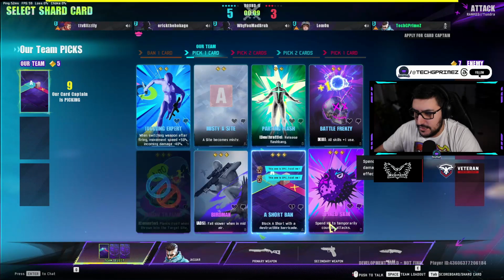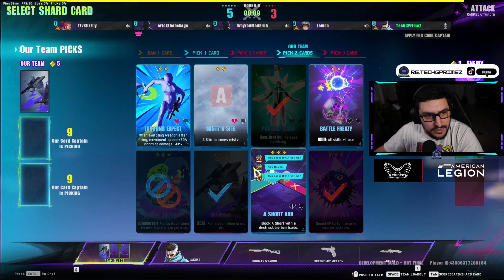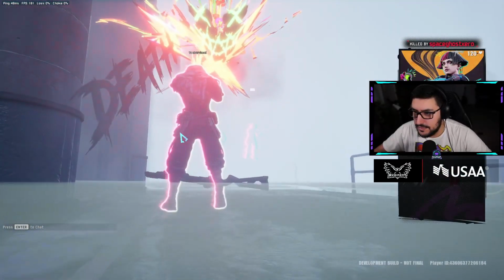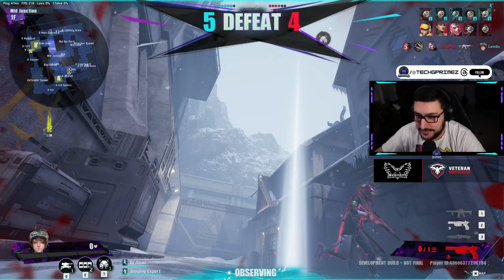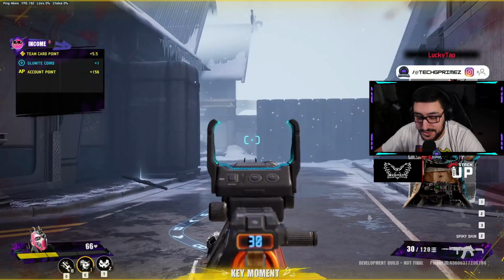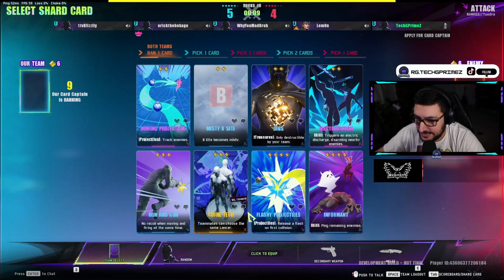Is Fragpunk the NEXT BIG Hero Shooter?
00:00:01(Intro)
00:00:36(Point 1)
00:03:44(Point 2)
00:05:26(Point 3)
00:18:18(Outro)

Setup:
Keyboard- Black widow v3 Pro
Mouse- Razer Viper V2 Pro
Mic- Shure MV7x
Camera - Logitech c920 Pro
Main Camera - Sony A6000
Headset- Razer BlackShark V2 PRO